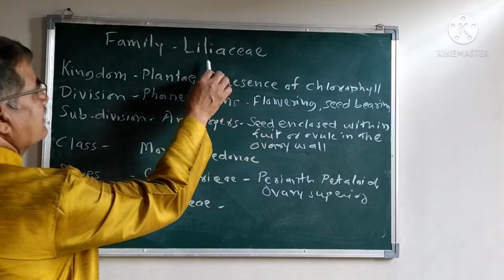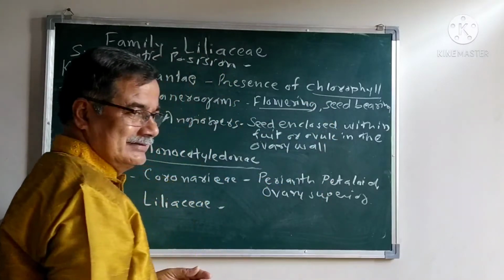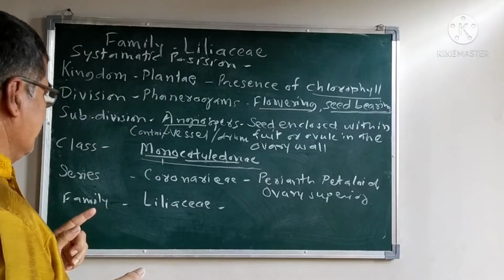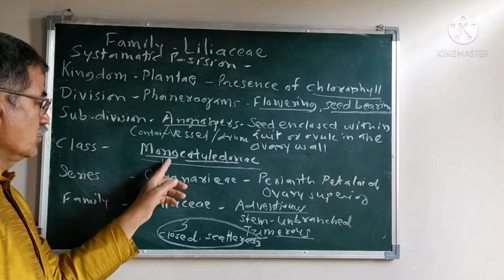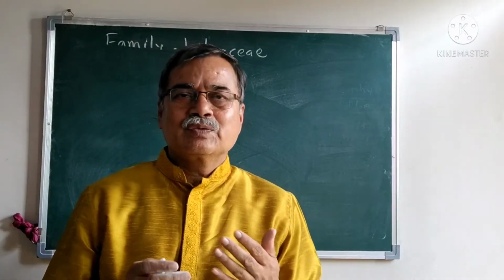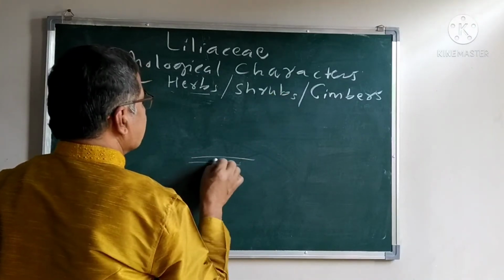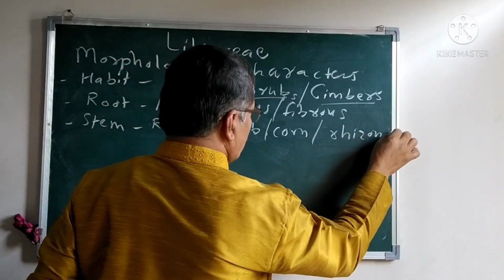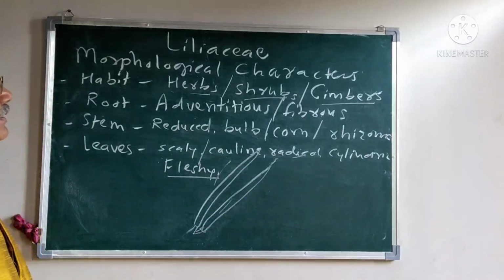B. Sc.| Botany Family Liliaceae